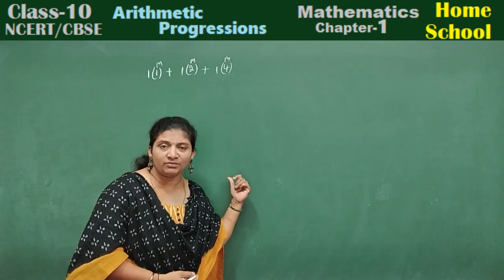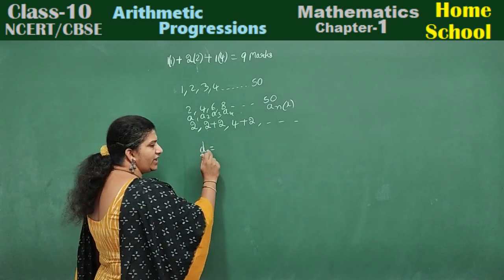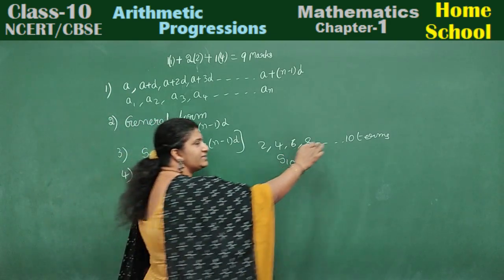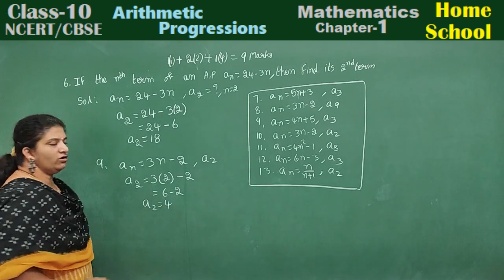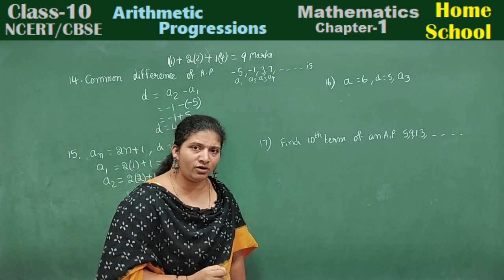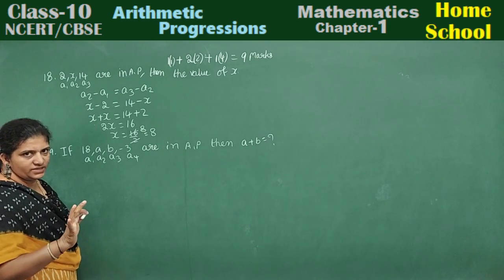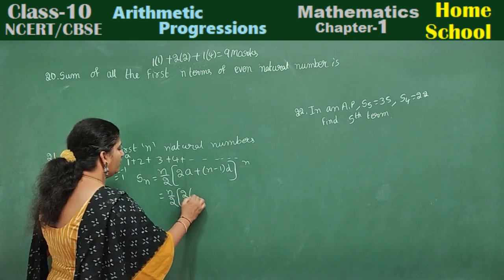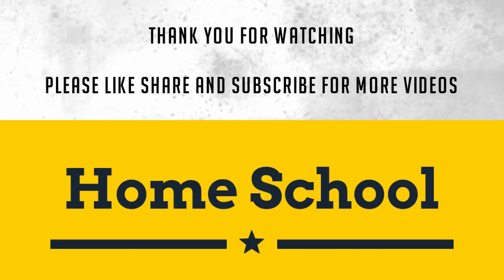Arithmetic progression 1 mark questions from previous year question papers